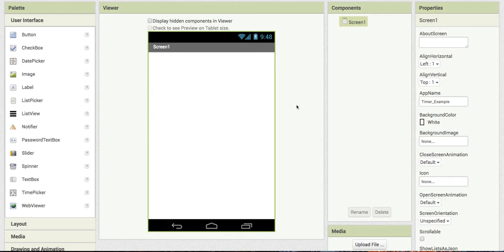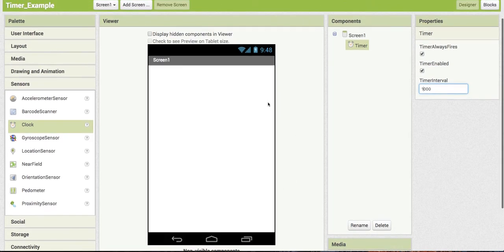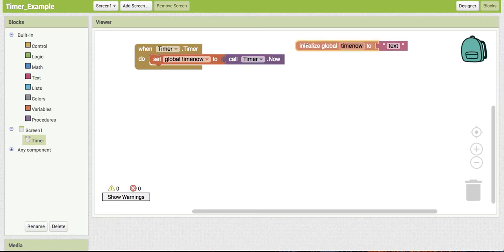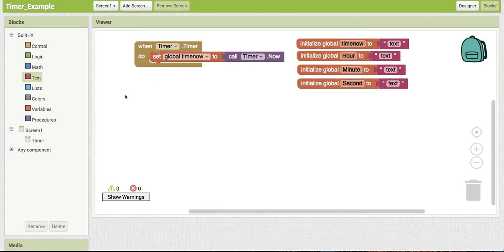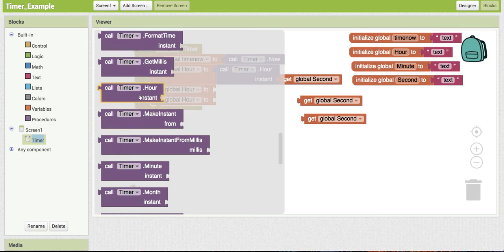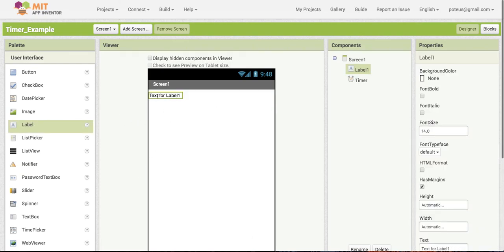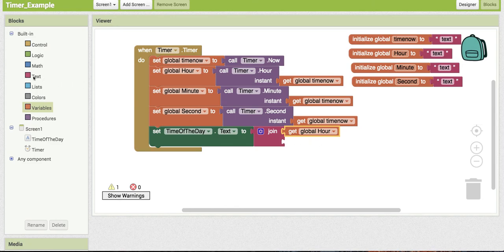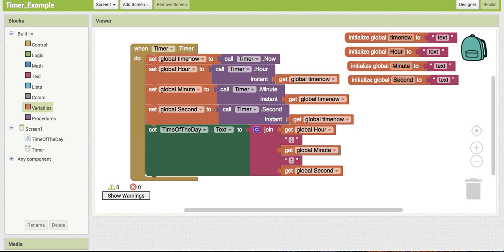App Inventor 2 - Example of timer